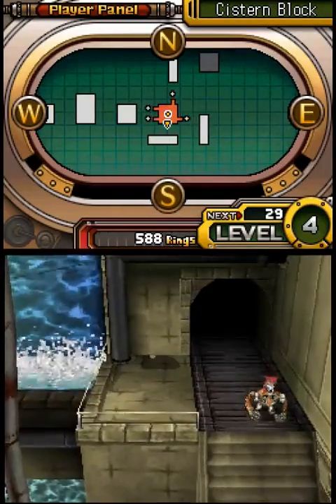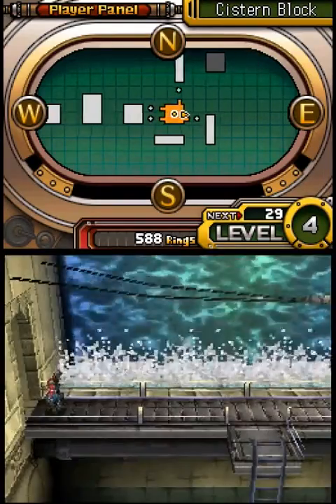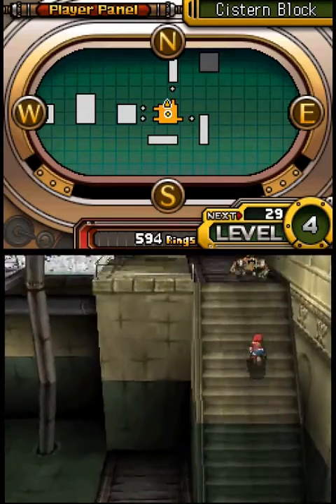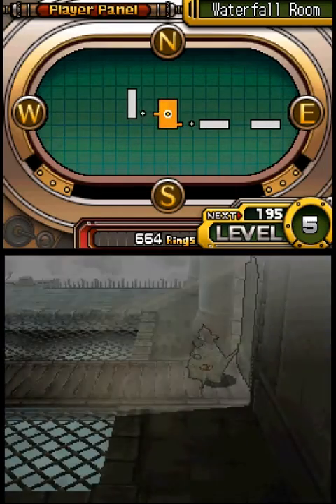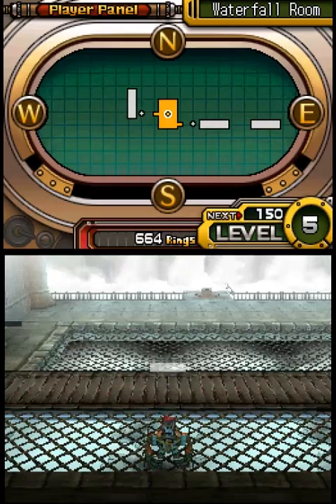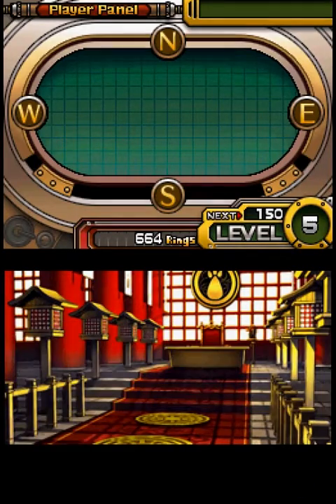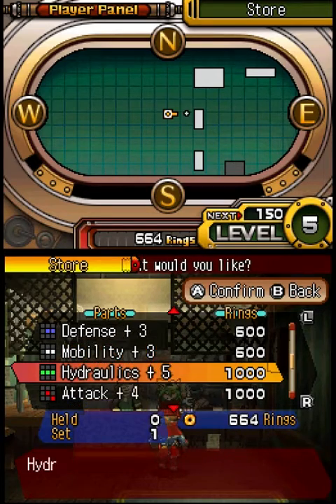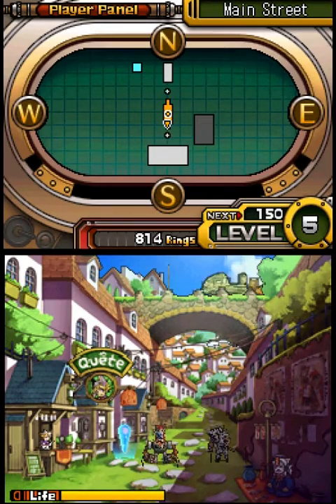The Kurvaz | LETS PLAY: Solatorobo [#7]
A Plot Unfolds within The Golden Roar

For over two decade EAR has pushed the harder sounds of dance music - blending elements from various genres into an uplifting, upbeat atmosphere. Inspired by artists such as Cranky, Gammer, and Hideki Naganuma - EAR weaves a melody of bouncy basslines with an oldschool sound.

   With over 20 years producing music, EAR believes the secret to loving what you do is to never give up on your craft, and to always keep an open mind.